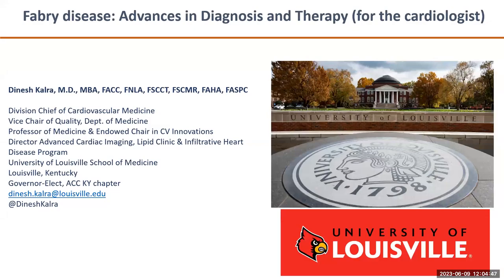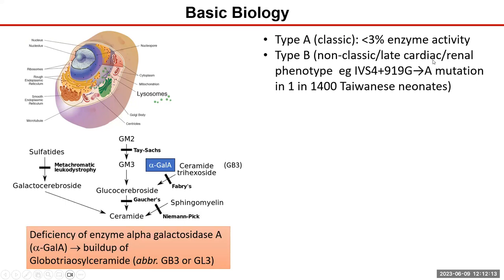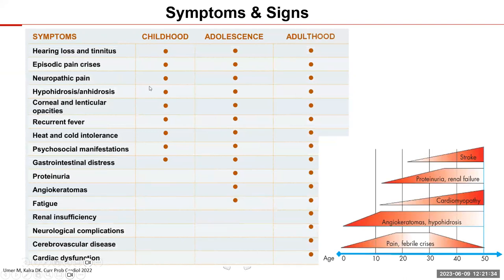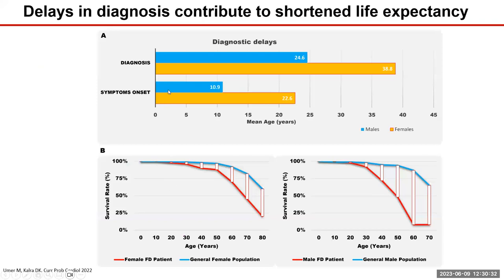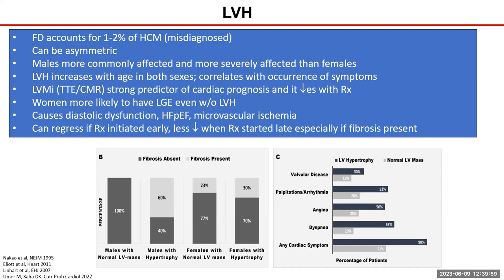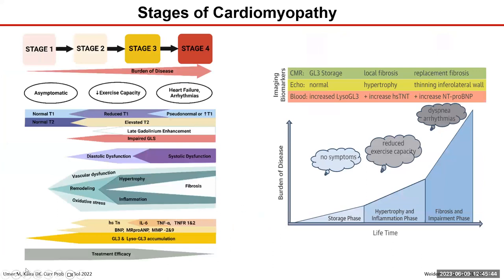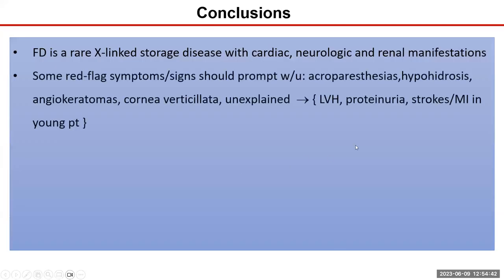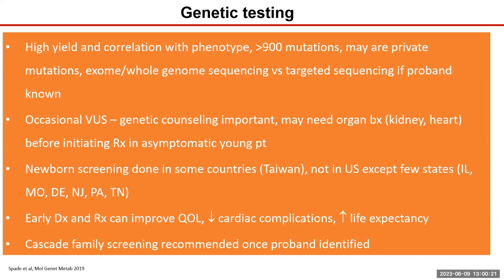Fabry disease – new advances in diagnosis and therapy